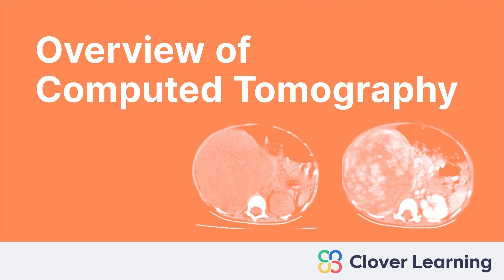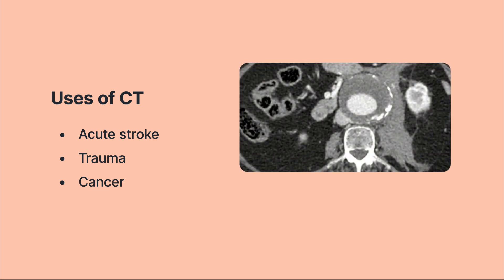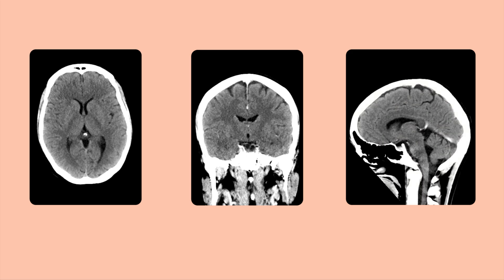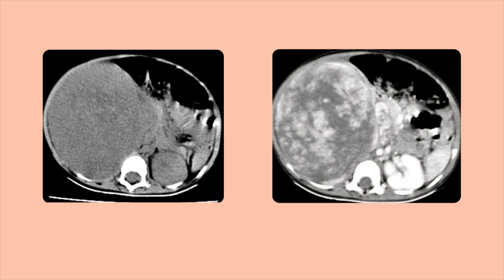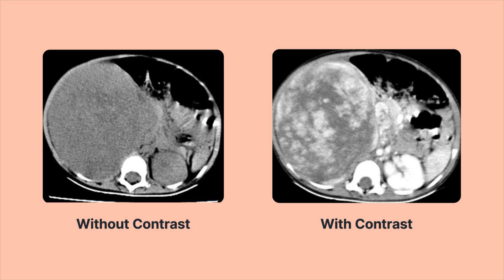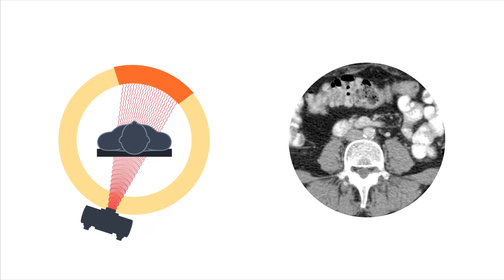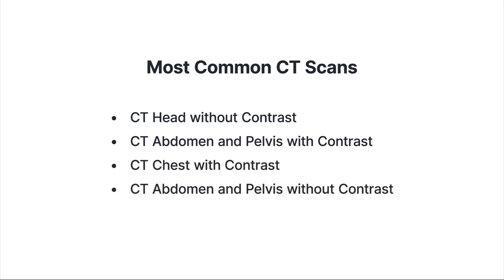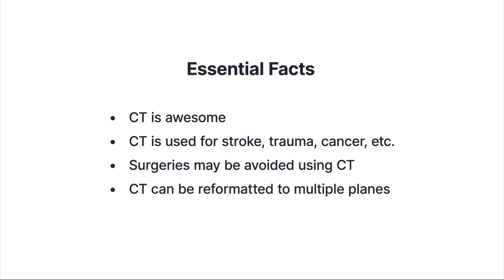How does computed tomography (CT) work, and what is it used for?: Overview of CT imaging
Use this link to view course details and additional lessons.

➡️ LESSON DESCRIPTION:
This lesson discusses the basic principles of CT imaging, including the prominent role of CT in medical imaging. This lesson also discusses some of the most common CT scan protocols.

Objectives:
1. Discuss basic principles of CT imaging
2. Discuss the prominent role of CT in medical imaging
3. Discuss the most common CT scan protocols